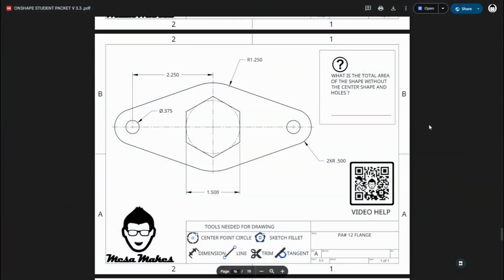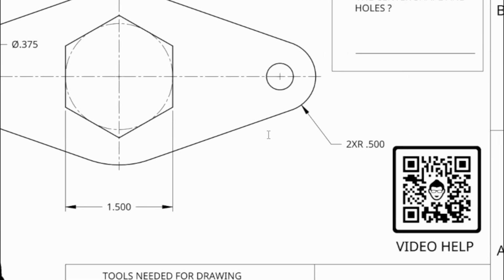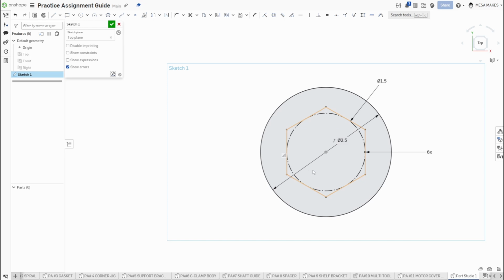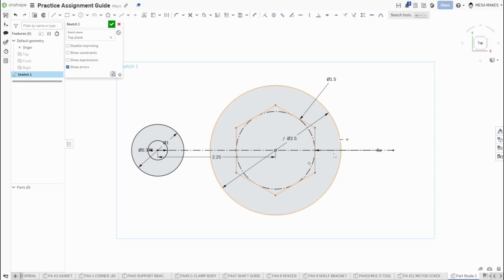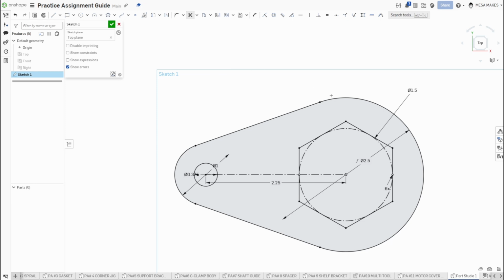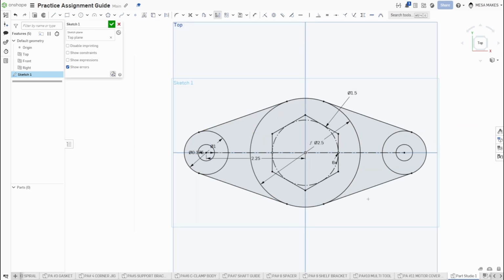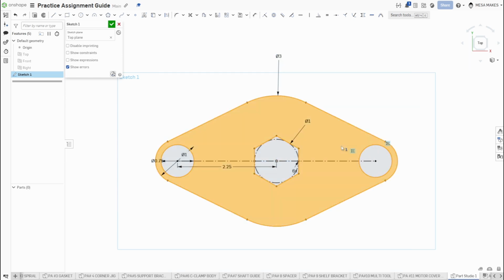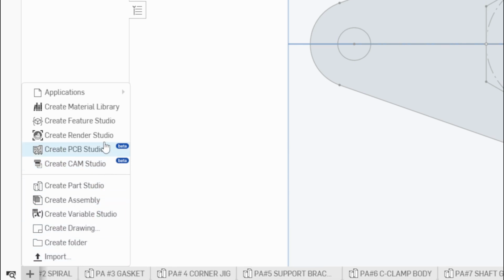2D CAD Practice in Onshape – PA #12 Flange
🆕 PA #12 – Flange just dropped! This challenge steps up your 2D sketching game by combining the Polygon Tool, Tangent Constraints, and Symmetry to model a part you’d actually use in fabrication.

Perfect for students learning precision sketching or anyone looking to build real-world CAD habits.

🎯 What you’ll practice:
✔️ Using the Polygon Tool to place fastener holes
✔️ Applying Tangent constraints for clean curve transitions
✔️ Balancing your design with Symmetry constraints

🧠 Challenge Questions:
💬 What happens if you skip tangent constraints when blending curves?
💬 How would you modify this flange for bolt-through clearance or a gasket?